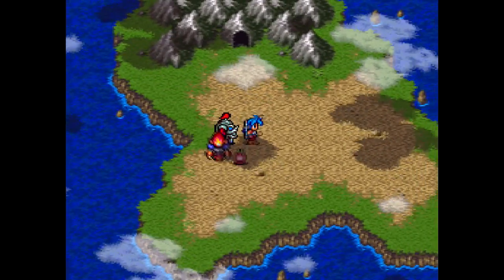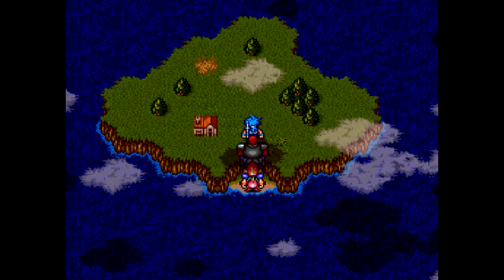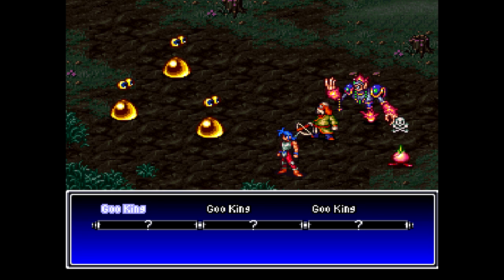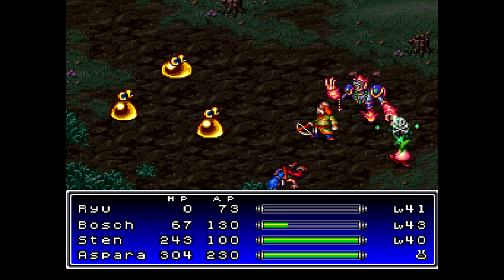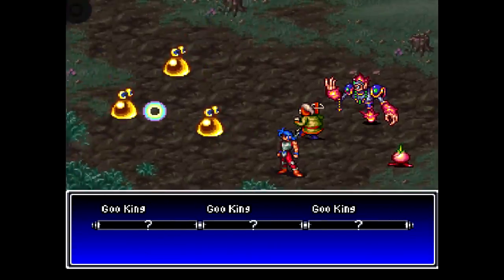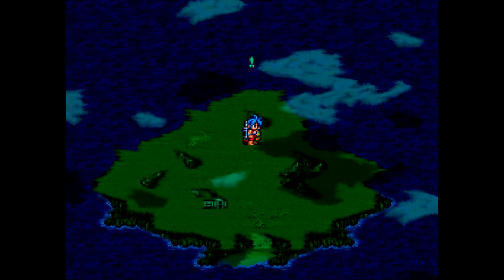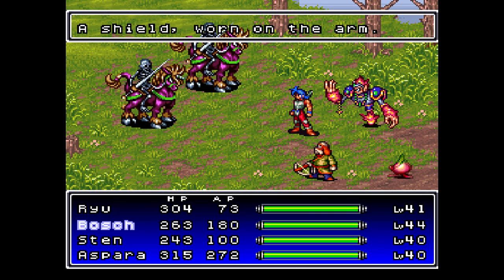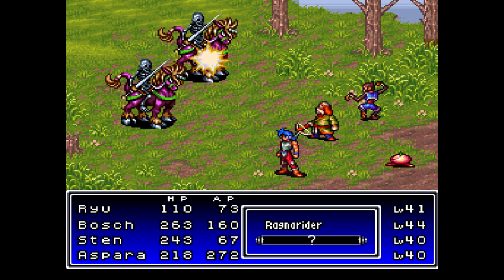Let's Play Breath of Fire II #66 - Monster Hunter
In this bonus episode, we go searching for some very specific monsters around the world in hopes of acquiring some more ultimate than ultimate equipment.